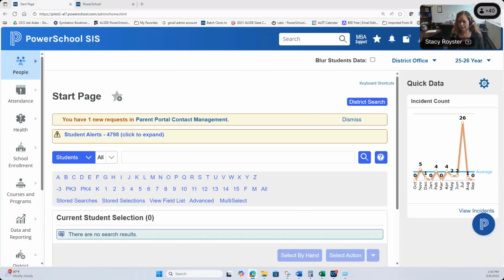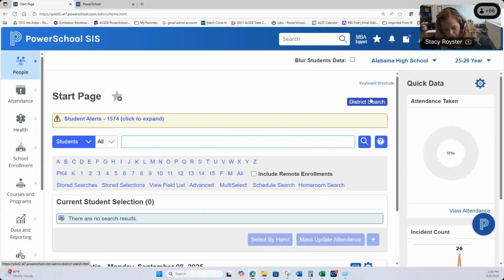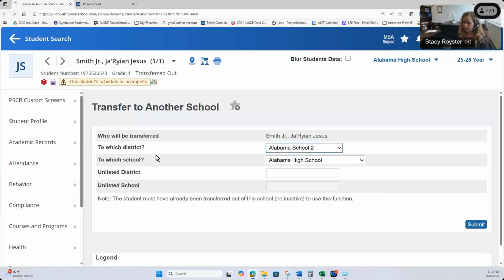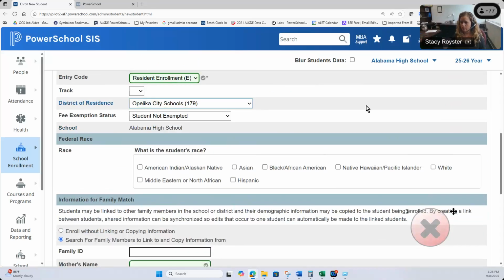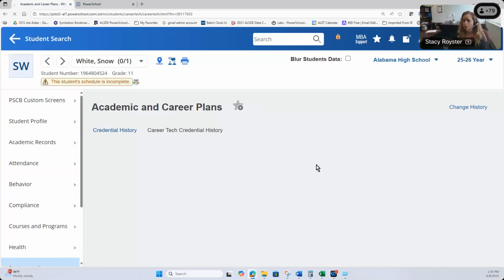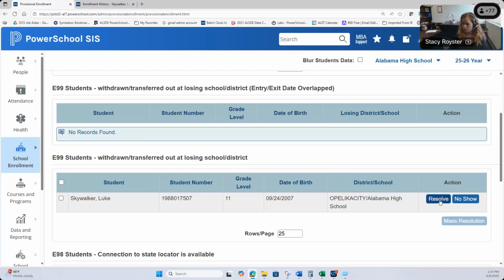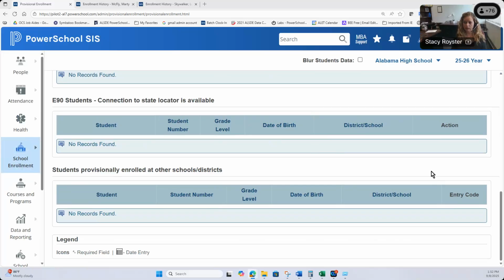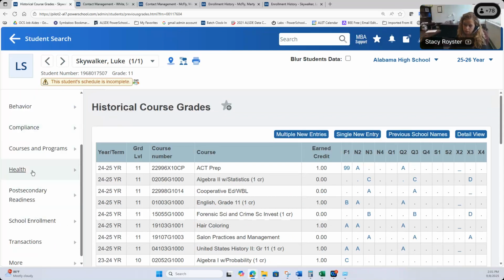PowerSchool Back to Basics Enrolling Students Webinar 9-8-2025